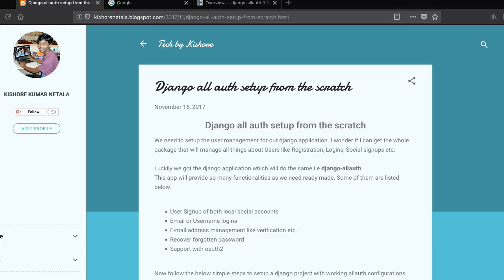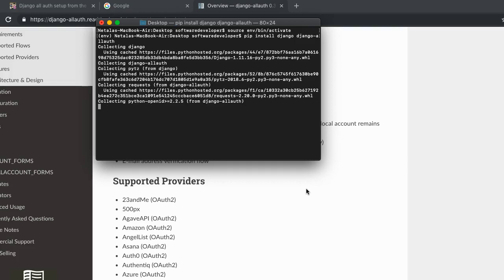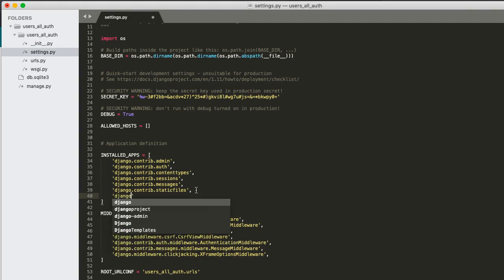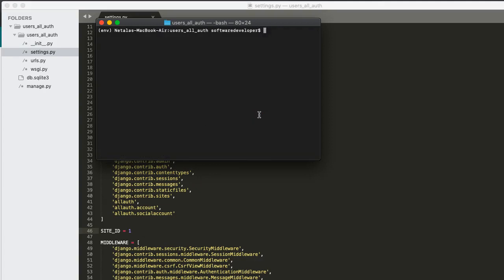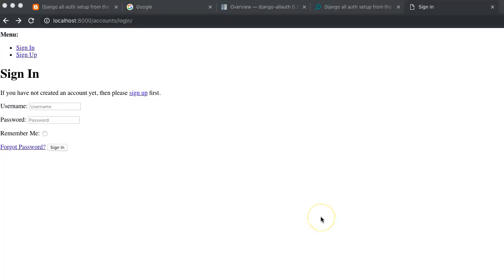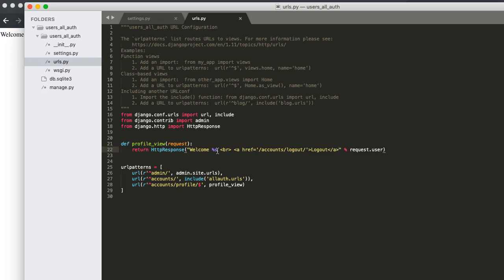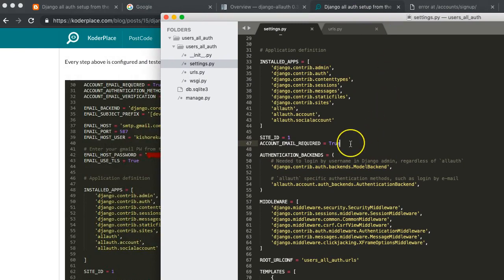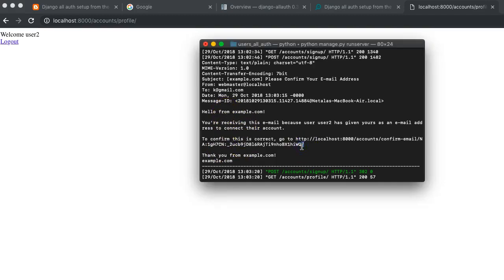django alla auth setup from the scratch - part1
Using Django allauth we can easily setup user management. Follow this videos to get to know about django allauth, social logins.